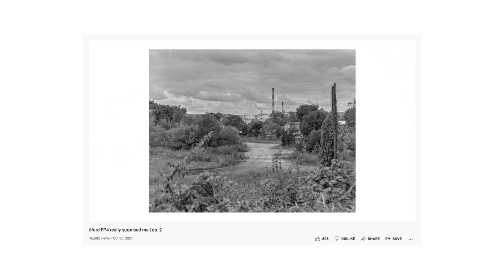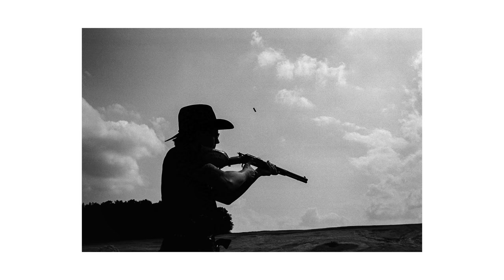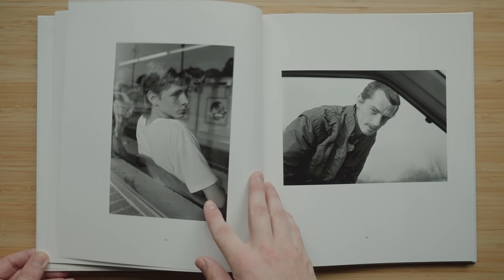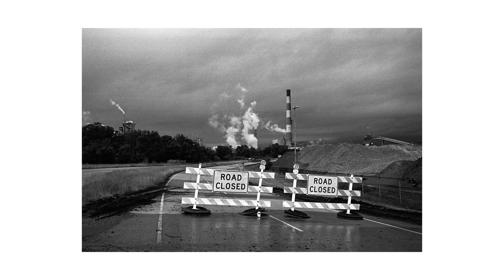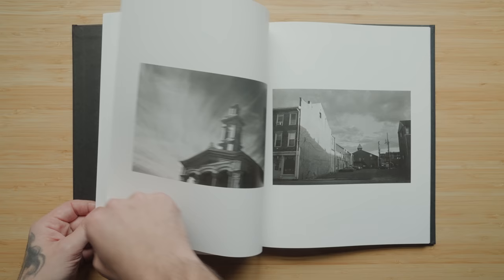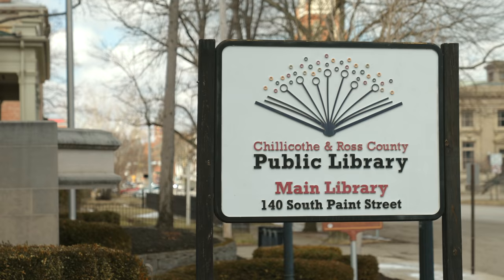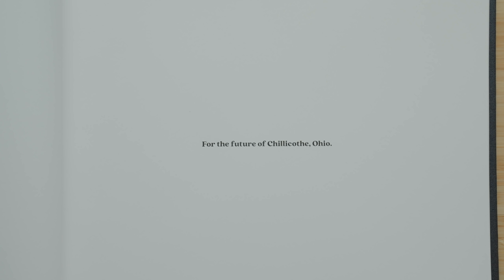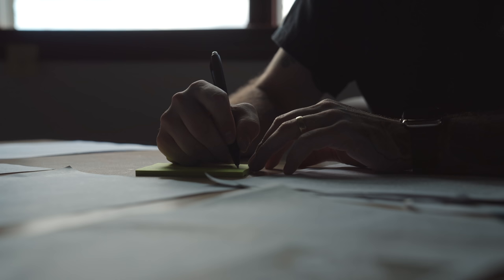the importance of research in photography | ep. 5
Developing a personal photo project isn't just in the visuals. Creating a cohesive look or feel to the pictures is just one aspect. What else can we use to guide ourselves in the process of creating rather than editing?

Huge thanks to KEH Camera for their support of this series.

KEEP WATCHING